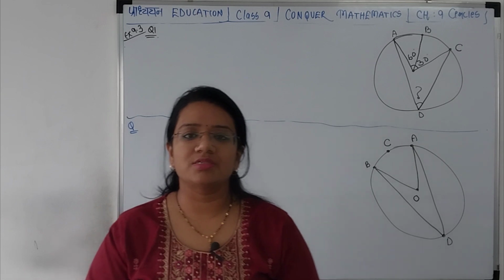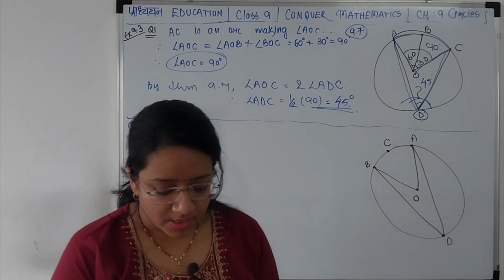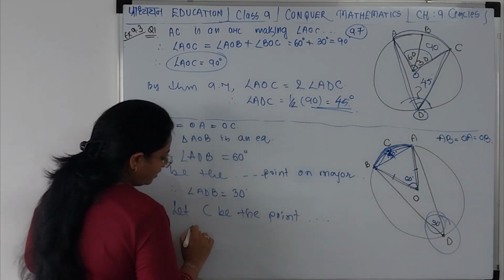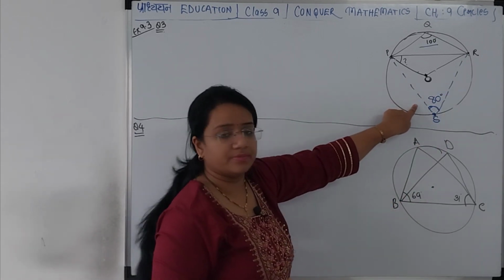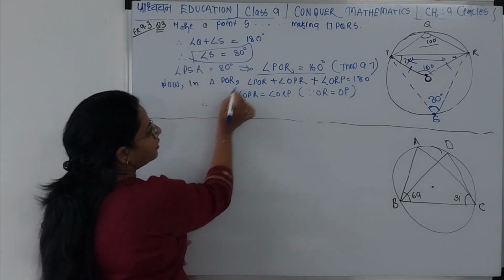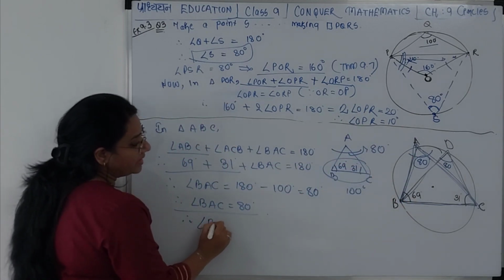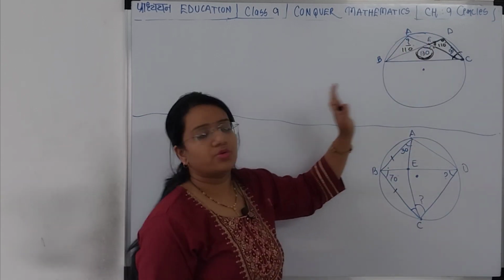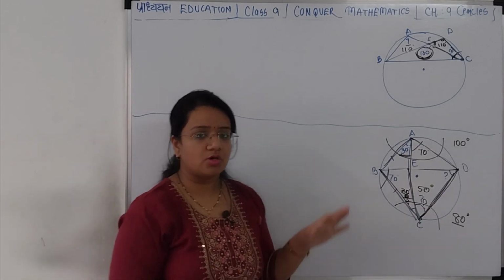Ex.9.3 Q1toQ6•Std9NCERTMathSolution•CH9CIRCLES•CYCLIC QUADRILATERALS•ANGLES MADE BY ARCS & CHORDS✅💯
FINDING THE QUESTION DIFFICULT? WATCH THE VIDEO NOW TO LEARN BETTER! ✅💯